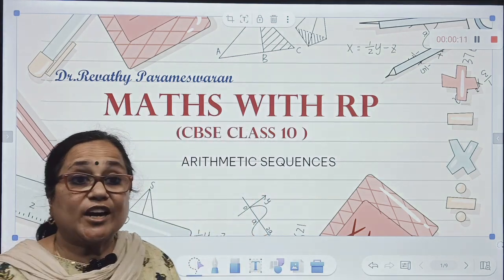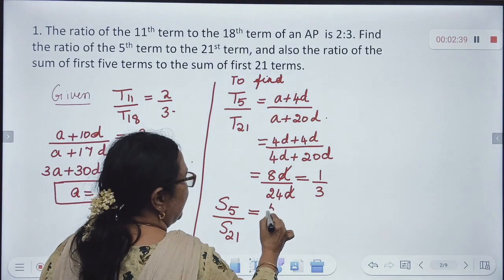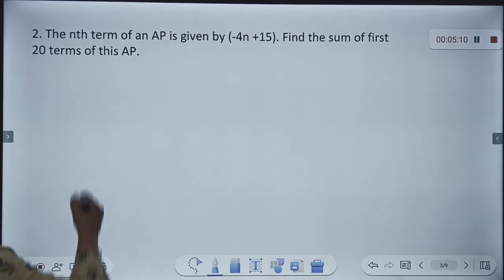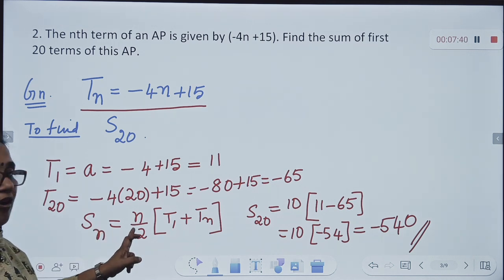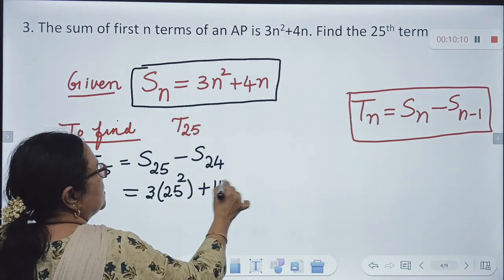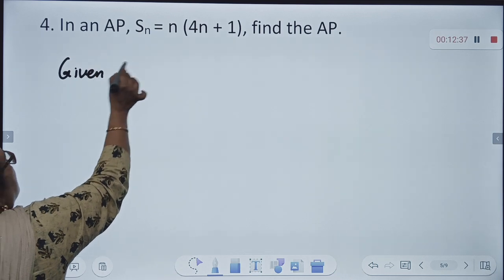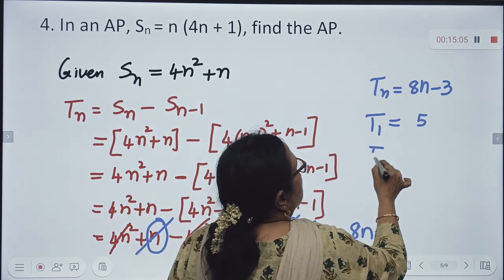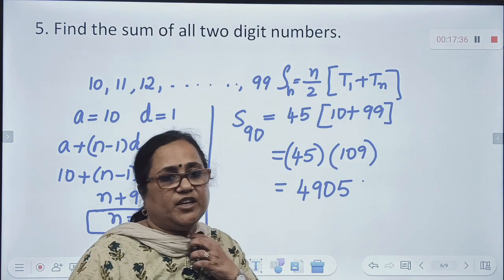(CBSE CLASS 10)Arithmetic Sequences